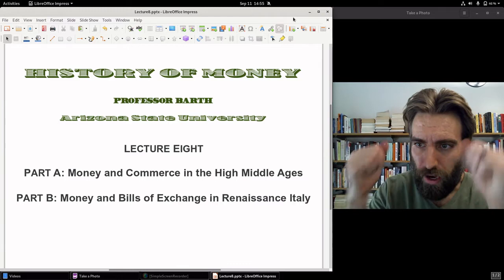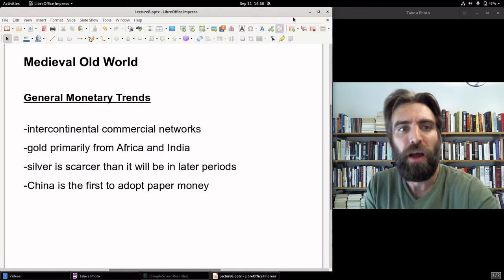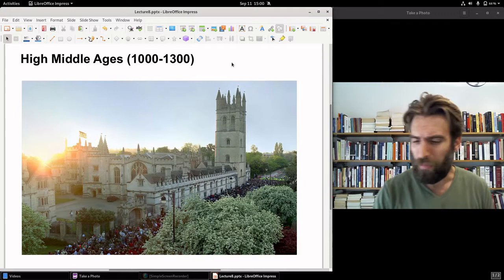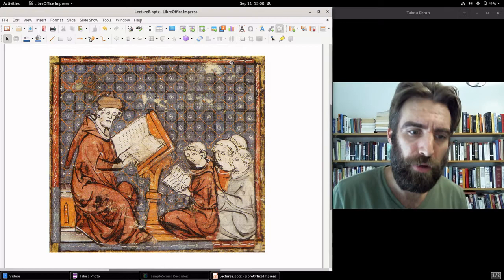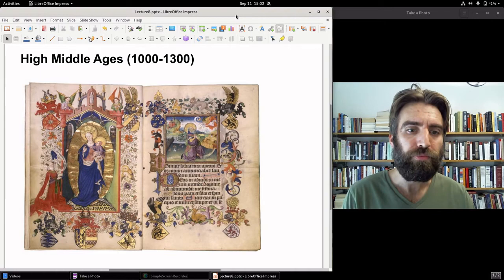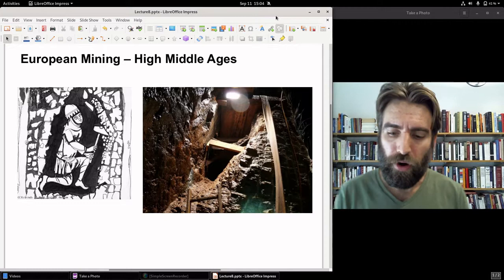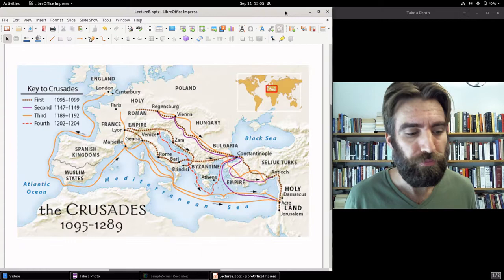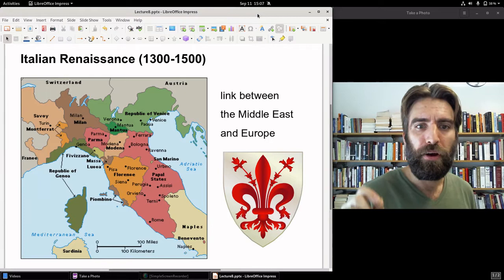Money and Commerce in the High Middle Ages (HOM 8-A)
History of Money, Lecture 8, Pt. A: trade, coinage, towns, and mining in the European High Middle Ages.